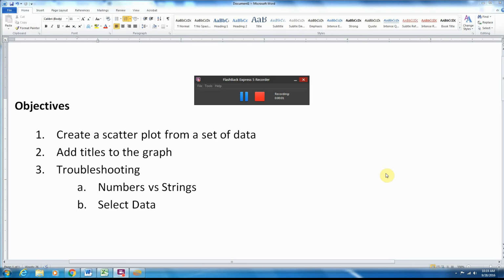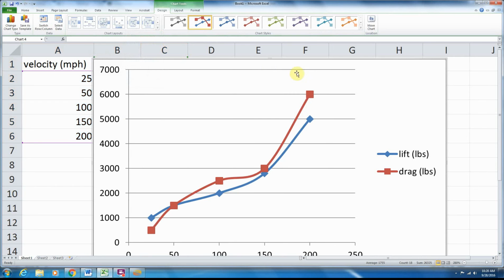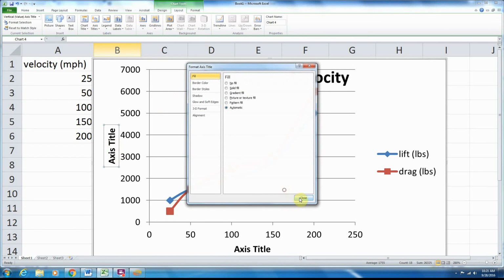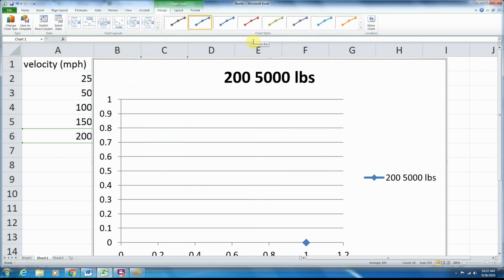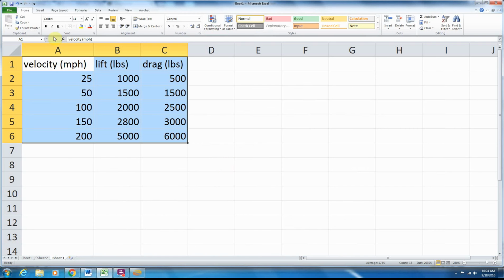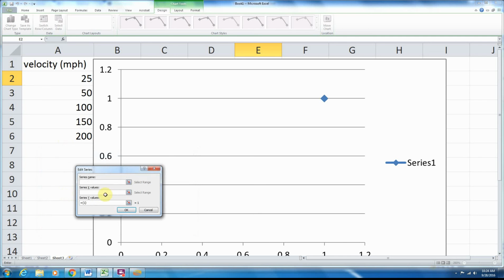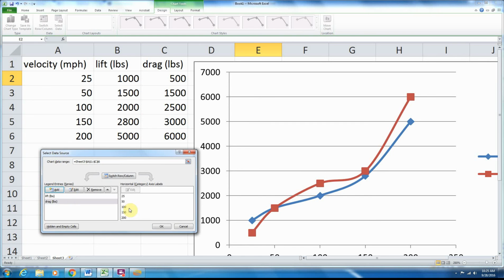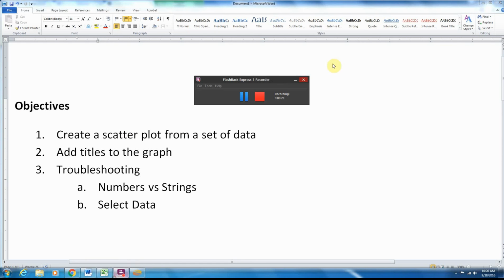Graphing in Excel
How to create and troubleshoot scatterplots in MS Excel.